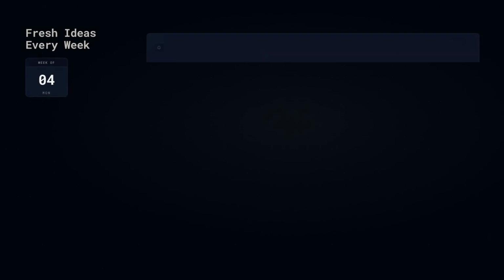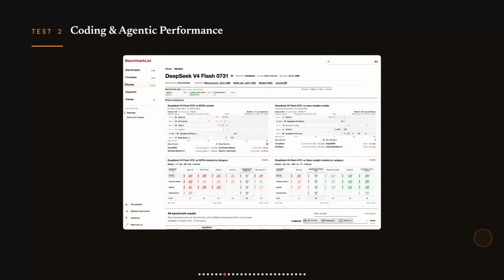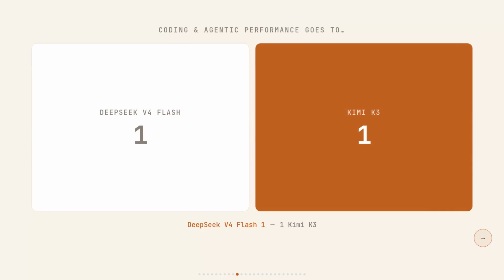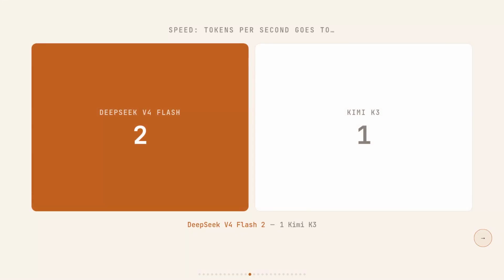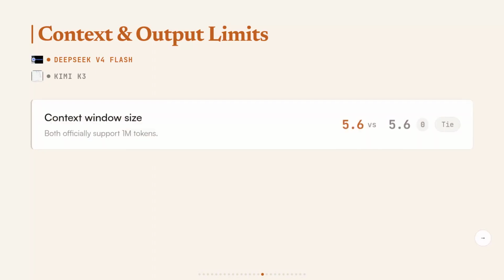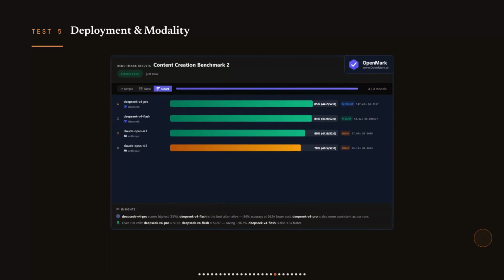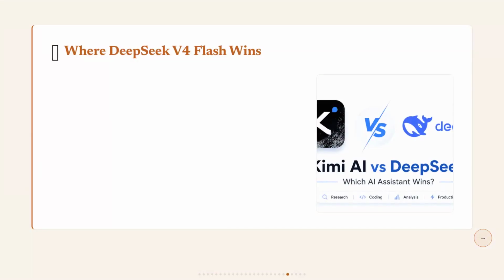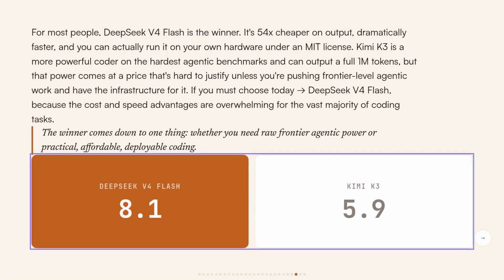DeepSeek V4 Flash vs Kimi K3: Which Is Cheaper?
In this video, I compare DeepSeek V4 Flash and Kimi K3 to see which one is actually cheaper. I cover pricing, output quality, speed, and value for money.

DeepSeek V4 Flash keeps costs razor-thin while staying fast, and Kimi K3 matches it closely on price but edges ahead in certain reasoning tasks.

Watch until the end for my final verdict on DeepSeek V4 Flash vs Kimi K3 and which one I'd recommend.